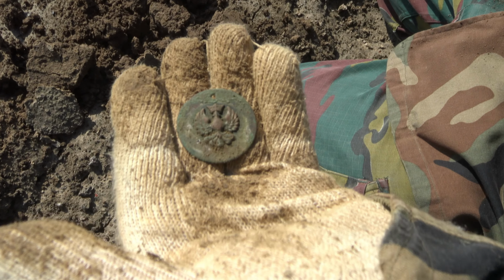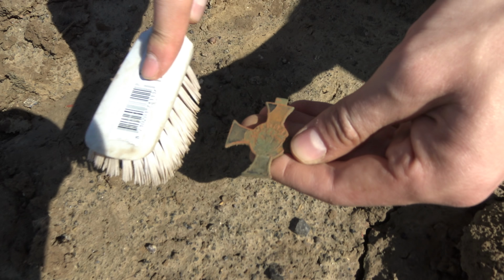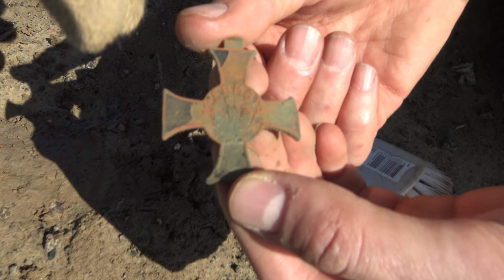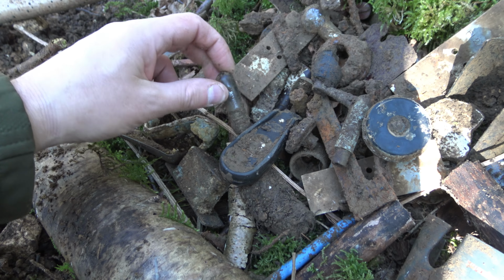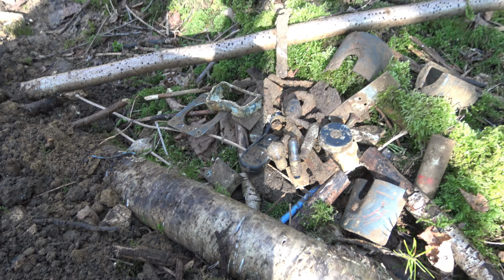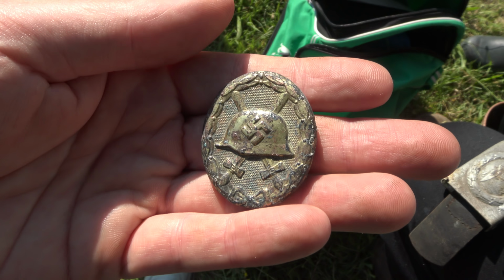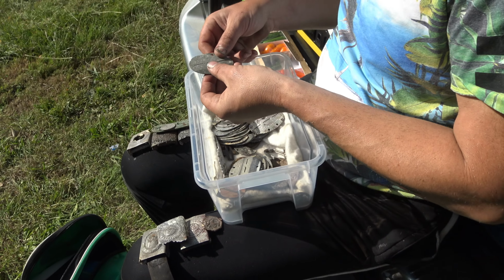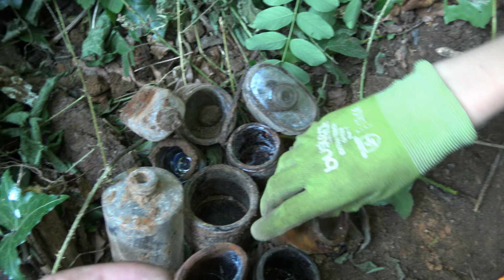This WW2 metaldetecting video has it all, bombs, medals, plane parts and a giveaway.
Finally another WW2 Iron Mike MD video! I promise, it was worth the wait. We found bombs, medals, coins, German plane parts and on top of that you'll be able to win a fun Iron Mike cap. Things that make you go 'OOOOOEEEEWWWWWWWWWW'.

If you like to enter the giveaway, just go to the facebook-page for details on how to enter:

Hardware:
Sony handycam FDR-AX33 4k
JVC Quad proof Everio-R 1080p
Garret AT Pro
Garret pro pinpointer
some  redbulls, sandwiches and a couple of paprikas